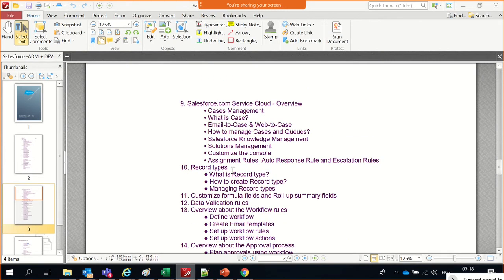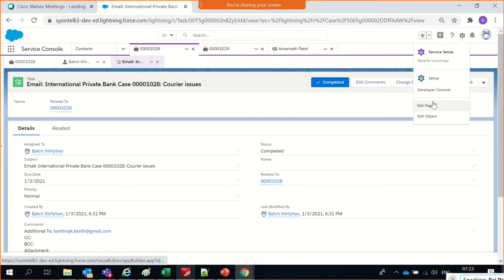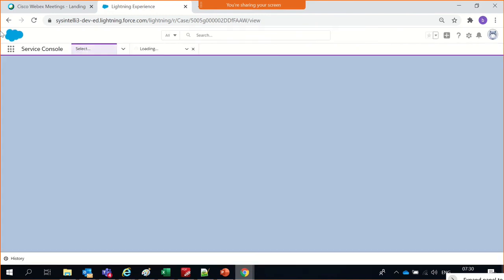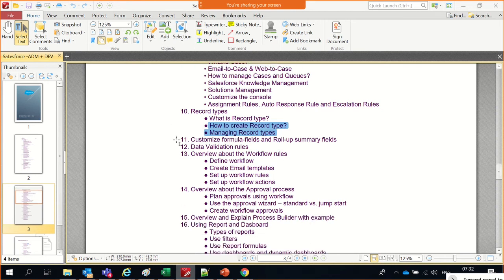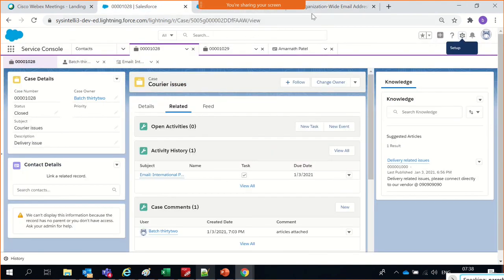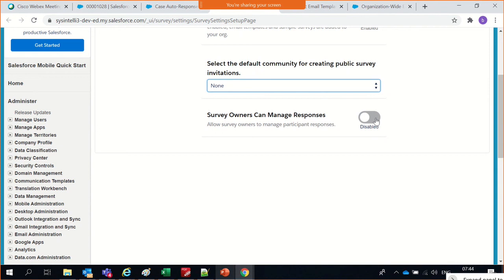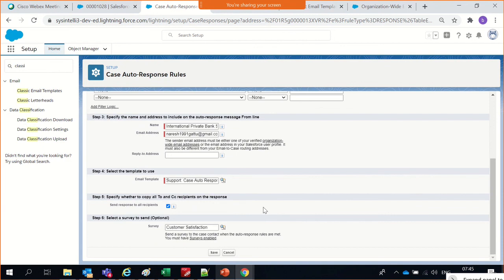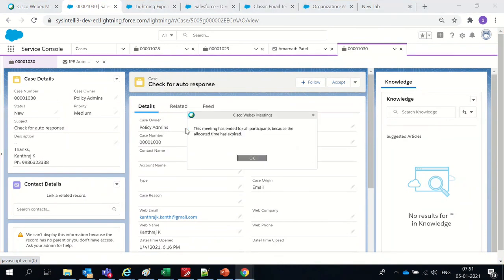Salesforce Admin Day 10